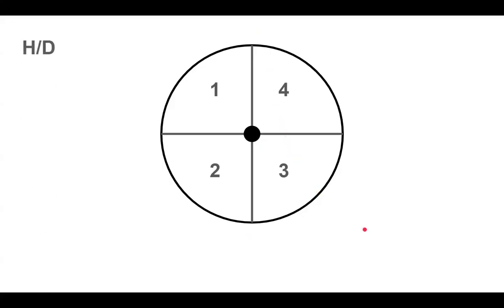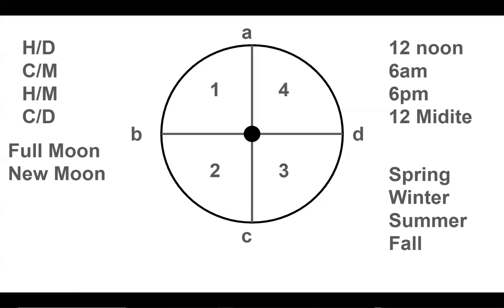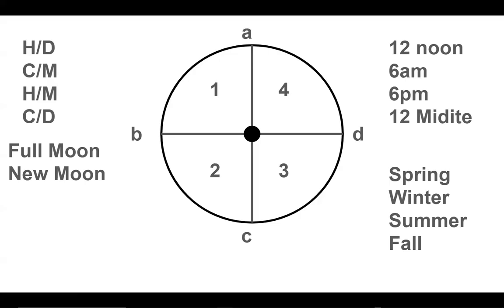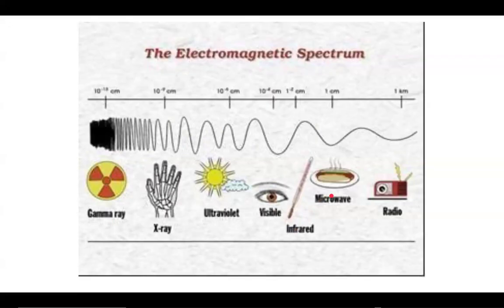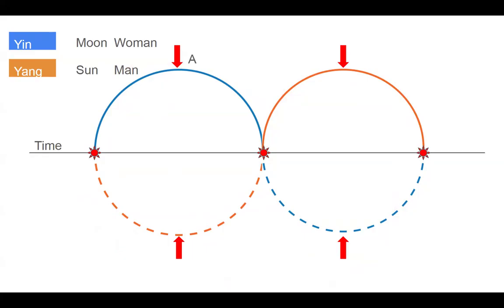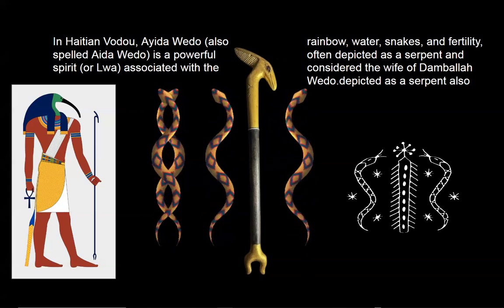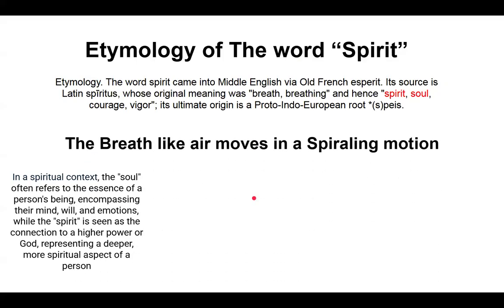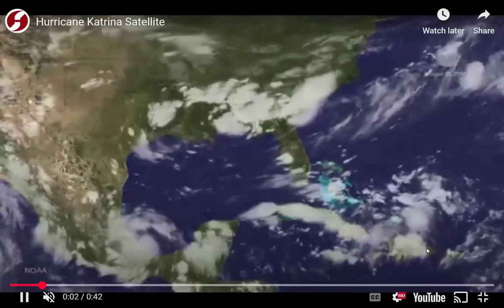part 1 "Understanding Cycles: From Cosmic Creation to Energetic Principles and the Nature of Spirit"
Baba Metu delves into the concept of cycles as a fundamental principle governing all aspects of existence, from the cosmos to the individual.

Baba Metu explores how seemingly disparate phenomena, such as the daily rotation of Earth, the changing seasons, lunar phases, and even the electromagnetic spectrum, are manifestations of the same underlying cyclical patterns.

Baba Metu emphasizes that understanding these cycles, represented by a four-part division and the interplay of dualities like yin and yang or male and female energies, provides insight into the nature of energy, its movement, and its various expressions.

Ultimately, the Baba Metu aims to reveal the interconnectedness of all things through the lens of recurring cyclical processes, drawing upon diverse cultural and spiritual traditions to illustrate this unifying principle.